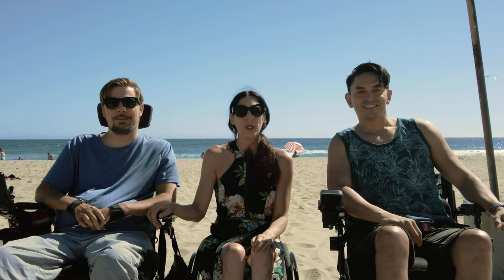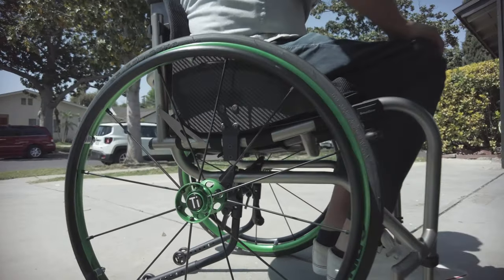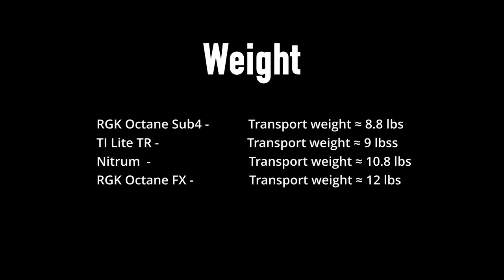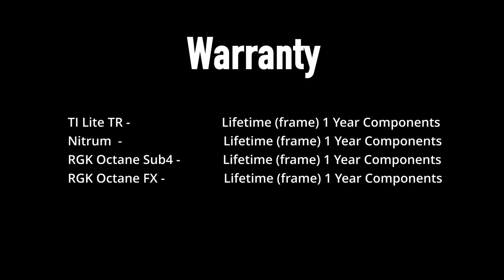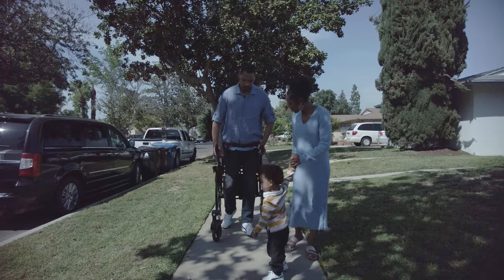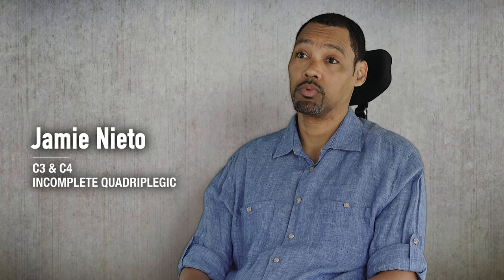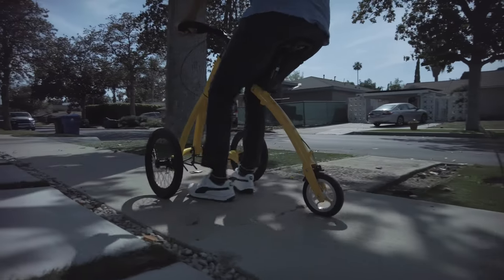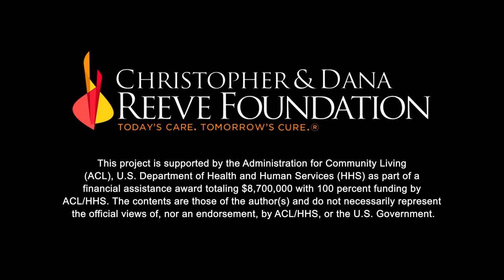Episode 14 Review Part three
This is the final episode of the 14 part 2022 Wheelchair Comparison web–series in which we review the manual chairs and bonus items.